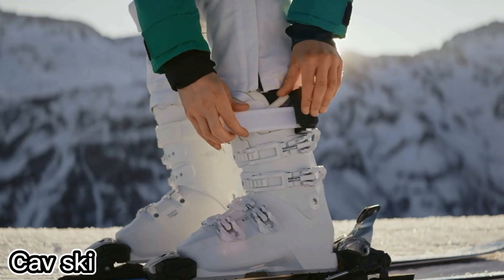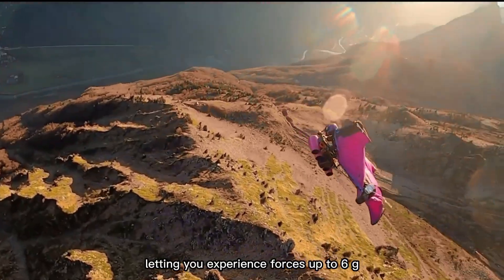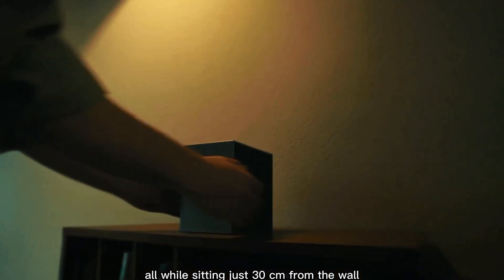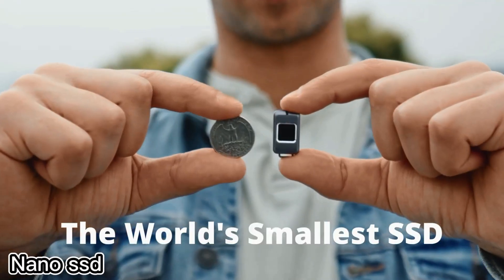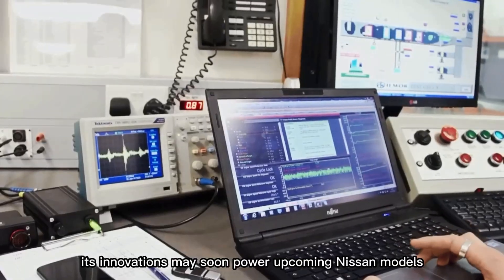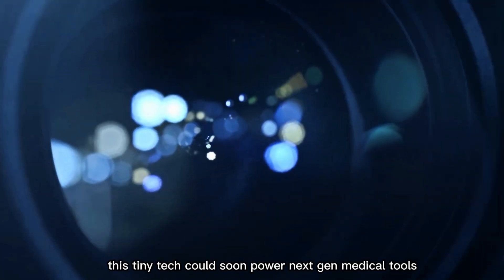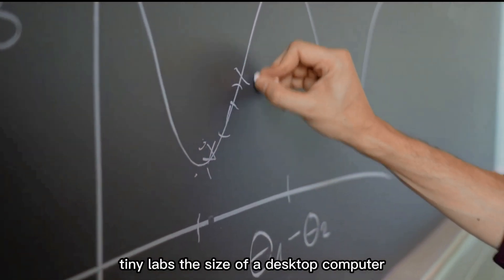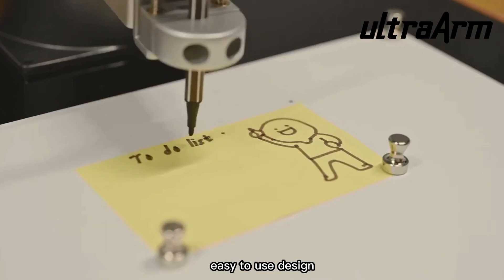12 Tiny Gadgets That Pack a Huge Punch | Mind-Blowing Mini Inventions!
What if the most powerful inventions came in the smallest packages?
From robots smaller than coins to ultrasounds that fit in your pocket, we’re diving into 25 small but incredibly powerful inventions changing the world in ways you never imagined.

⚡ Whether you're a tech lover, an innovator, or just curious about what the future holds, this video will blow your mind! From AI-powered devices to portable lab tools, each gadget proves that size doesn’t define strength.

🔍 We cover:

The world's tiniest camera with high-res imaging

Mini drones inspecting nuclear reactors

Micro robots pulling 2,000x their own weight

Ultra-compact telescopes and projectors

Smart skiing and fitness devices no larger than a USB stick

🧠 Get inspired by how big power now fits in your pocket, and see how innovation is shrinking to scale up impact.